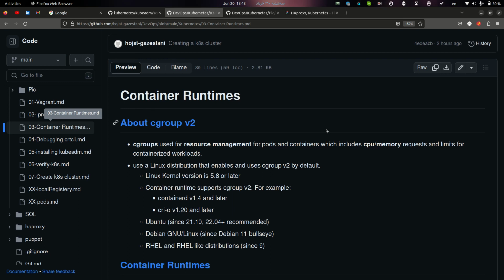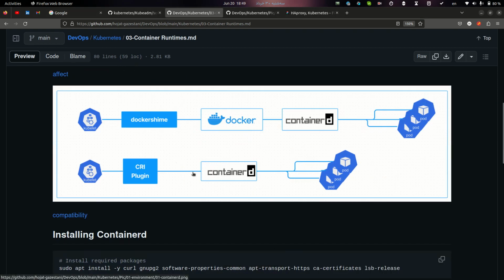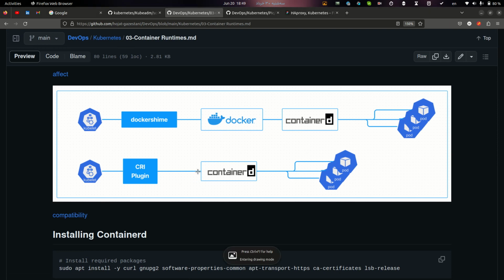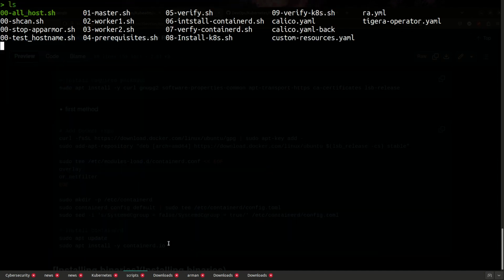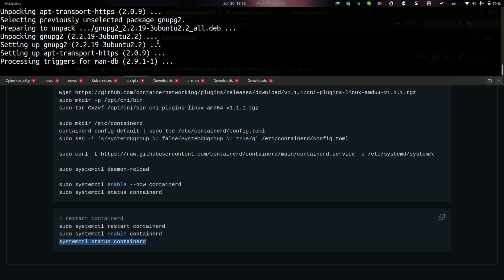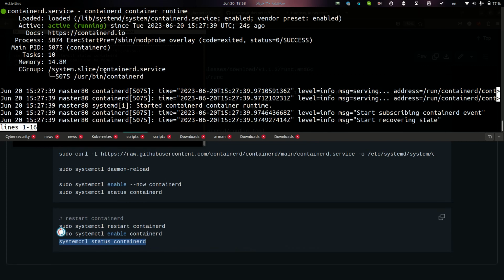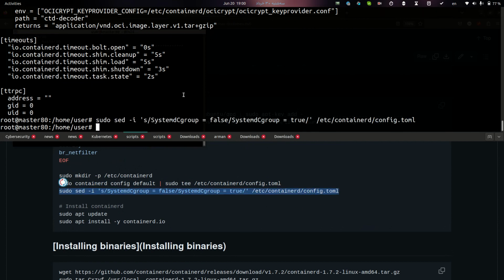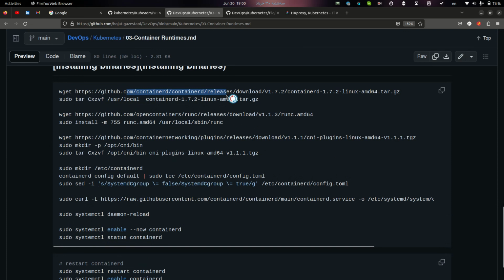03 Step by Step Guide: Installing and Configuring Containerd on Ubuntu 20 04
Welcome to this comprehensive video where I provide a step-by-step guide on how to install and configure Containerd on Ubuntu 20.04. Containerd is a lightweight and reliable container runtime widely used in container orchestration systems like Kubernetes.

In this tutorial, I'll start by explaining why Containerd is preferred over Docker and highlight its importance and role in container management. Then, I'll walk you through the installation process, covering the necessary dependencies and commands required to set up Containerd on Ubuntu 20.04.

Throughout the demonstration, I'll highlight key configuration options and best practices to ensure a smooth installation. I'll also address common troubleshooting scenarios and provide tips to overcome potential challenges that may arise.

By the end of the video, you'll have a fully functional Containerd installation on your Ubuntu 20.04 system, ready to run and efficiently manage containers.

Whether you're new to container runtimes or looking to expand your knowledge, this video will equip you with the necessary skills to install and utilize Containerd effectively.

I invite you to watch the video and follow along with the instructions.

Join me in exploring the world of Containerd and discover how this powerful container runtime can enhance your containerization experience on Ubuntu 20.04. Let's dive in and unleash the full potential of container technology together.